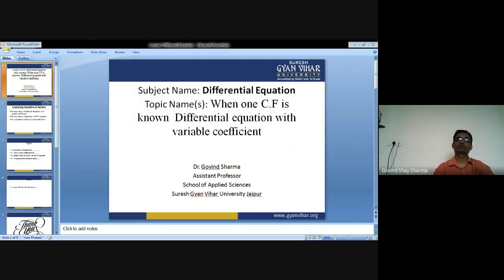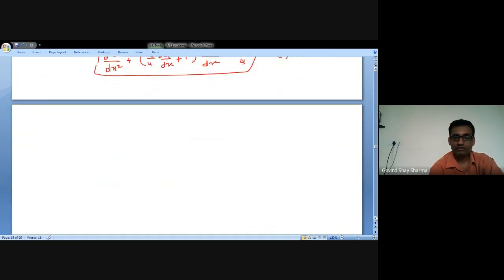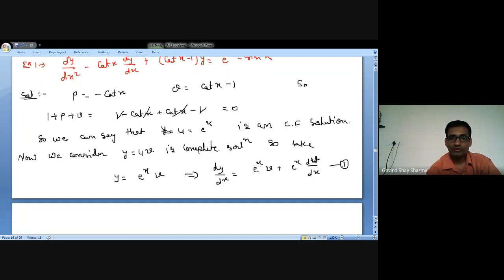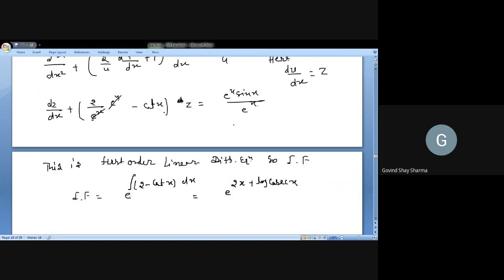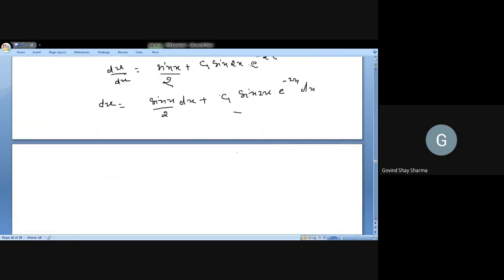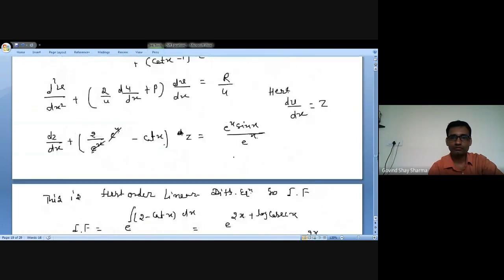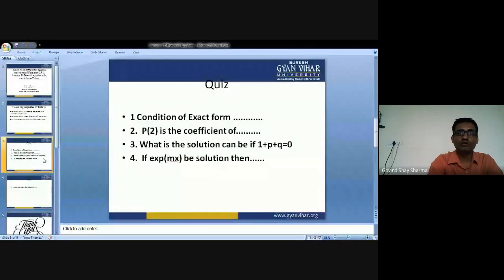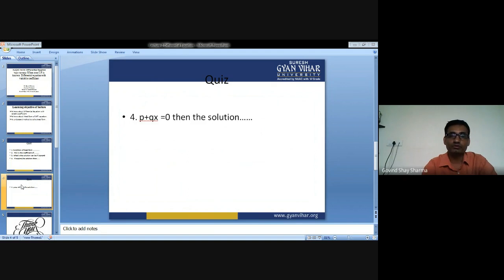When one C F solution is known then complete solution of Differential equation